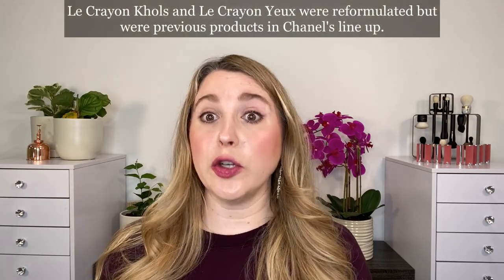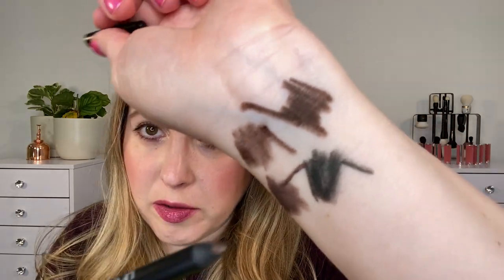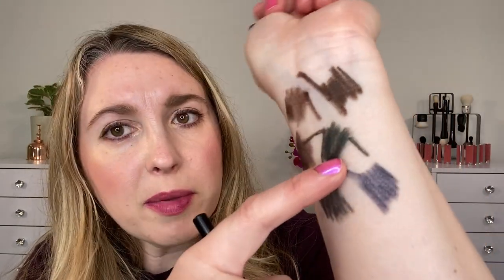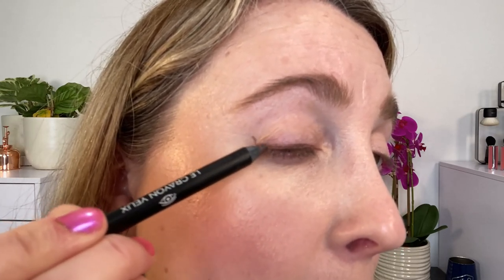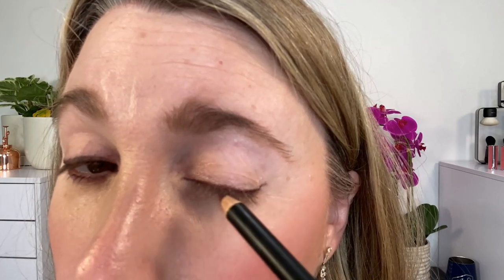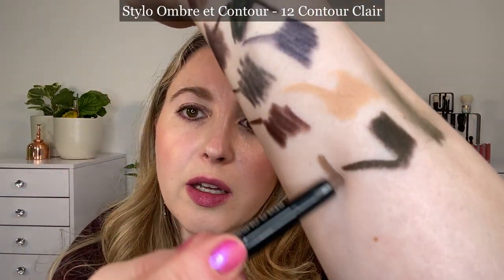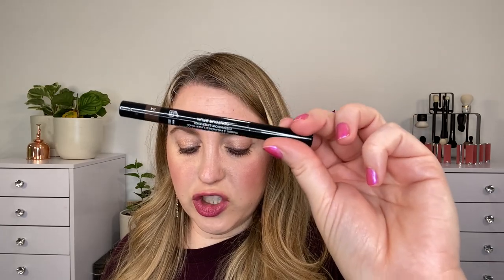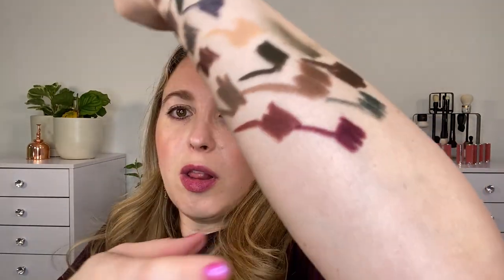CHANEL EYE LINERS: Le Crayon Yeux, Le Crayon Khol, Le Stylo Yeux, Ombre et Contour, Le Liner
Which is your favorite eye liner?

Chanel Le Liner De Chanel Liquid Eyeliner High Precision Longwear at Chanel

Timestamps:
0:00 Intro
0:52 Le Crayon Yeux Swatches
4:20 Le Crayon Khol Swatches
4:56 Les Crayons Thoughts & Demos
11:16 Stylo Ombre et Contour
14:52 Stylo Yeux Waterproof
20:51 Le Liner
24:00 Overall

💟ABOUT ME:
Age: 40
Skin type: Normal to slightly dry
Skin tone: fair neutral with slightly cool overtones

*️⃣FOUNDATION SHADES:
Surratt Dew Drop - 1.5
Givenchy - 1-N95
Chantecaille - Porcelain
Guerlain  - 00N
Merit - Silk
Chanel - BD01